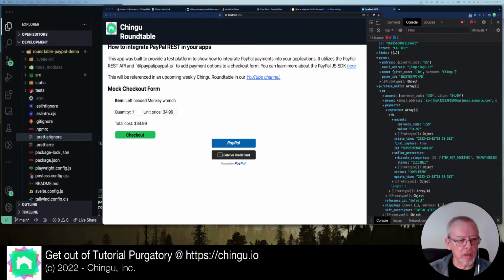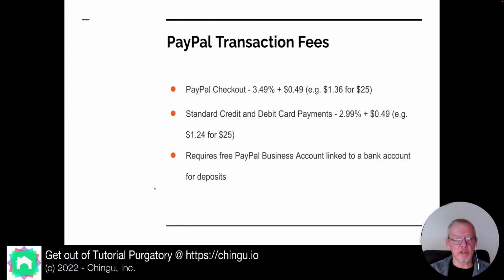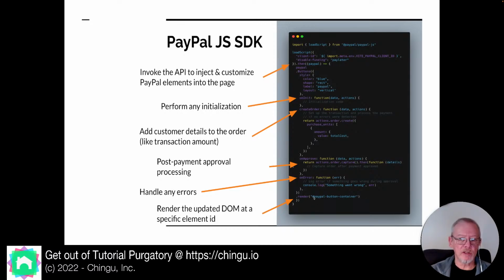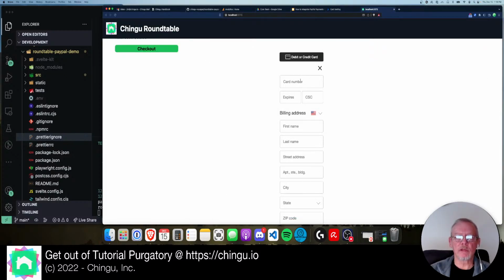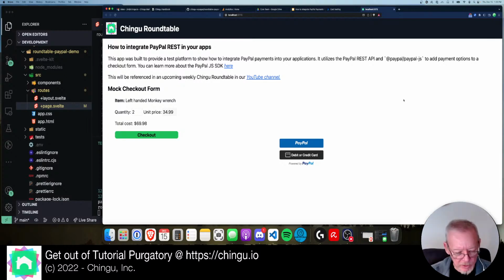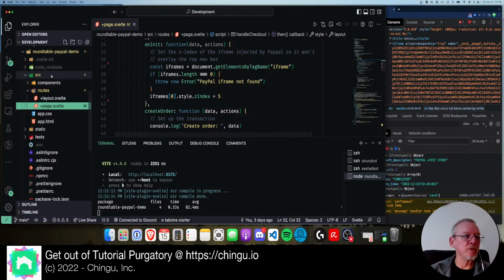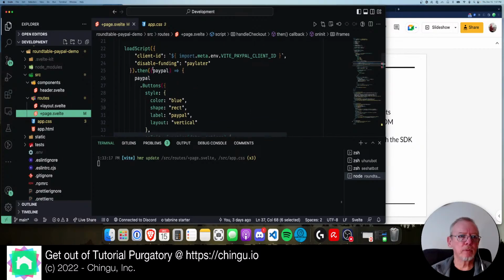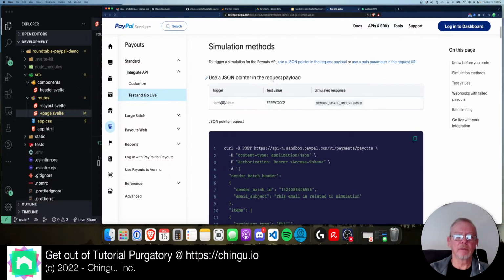How to Use the PayPay API in your web apps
Join us in this session to learn how you can use the PayPal API to quickly & easily add credit/debit card payments to your shopping carts.